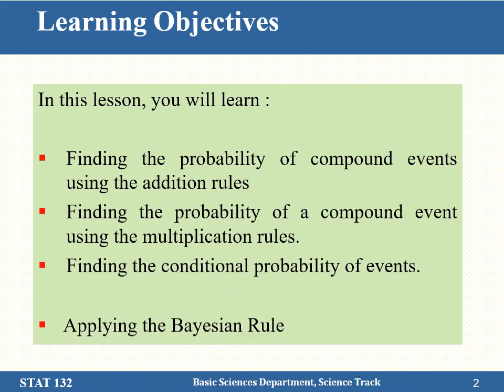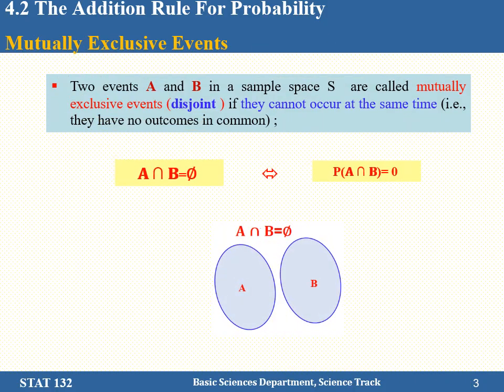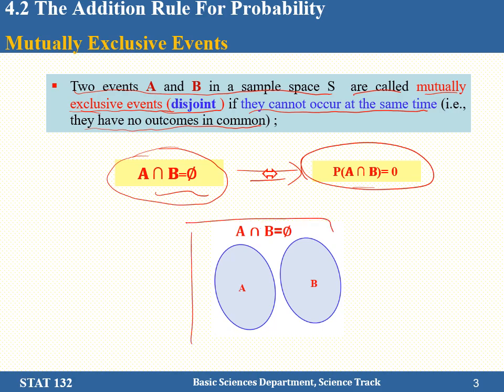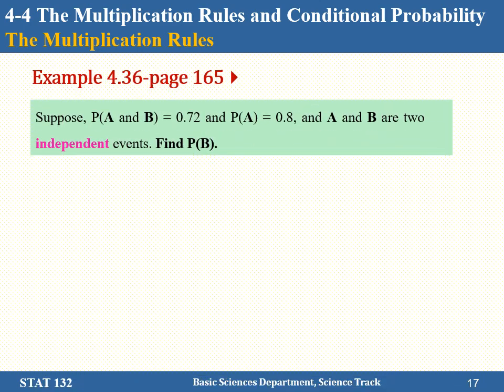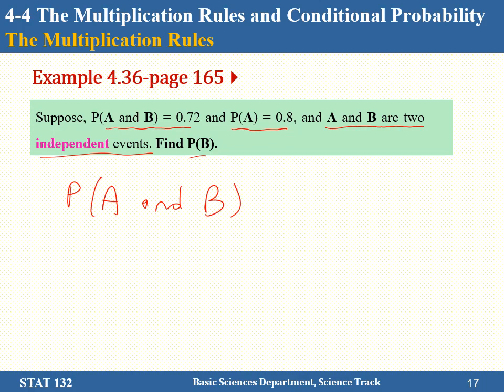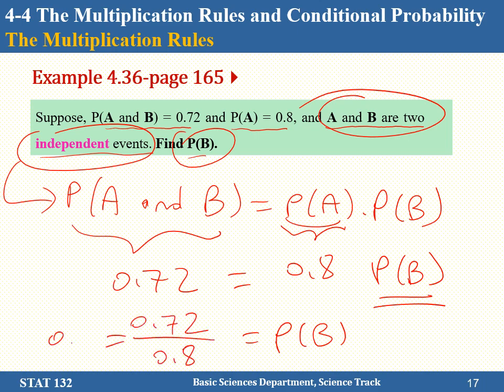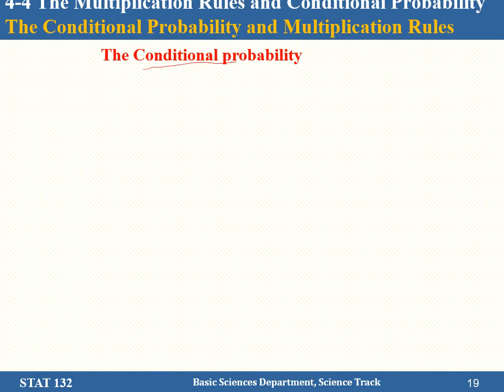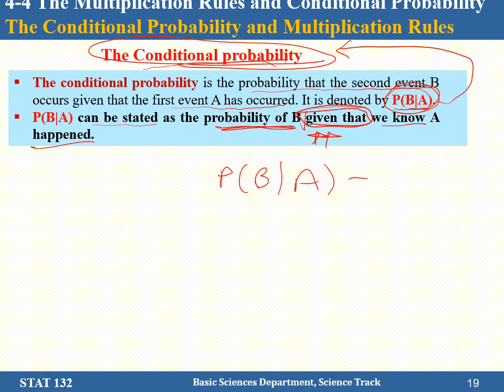STAT 132 Lecture 9 Part I